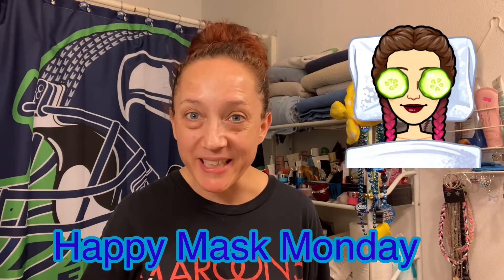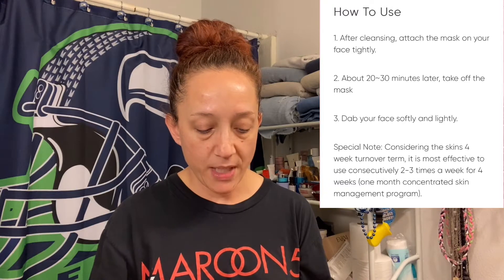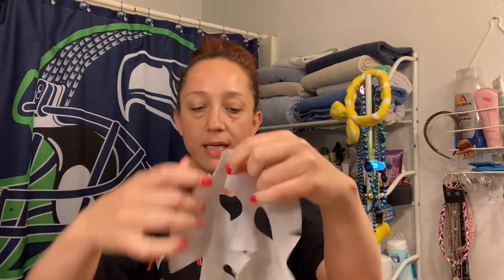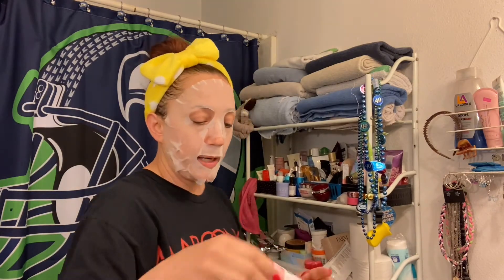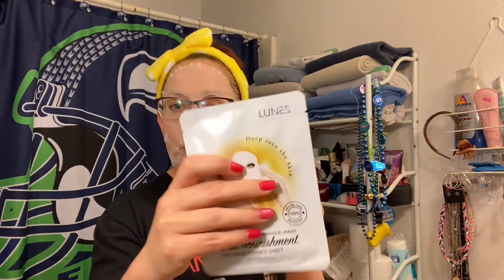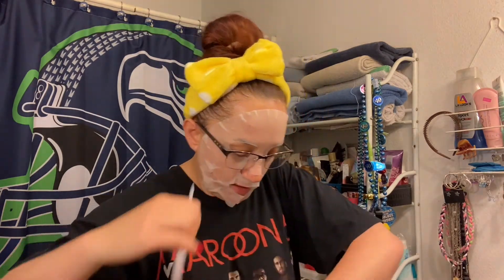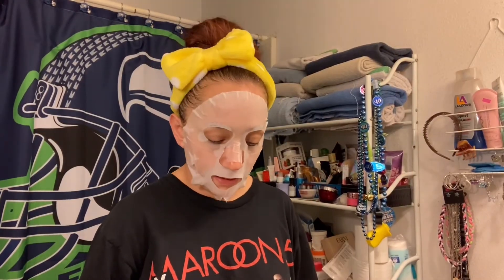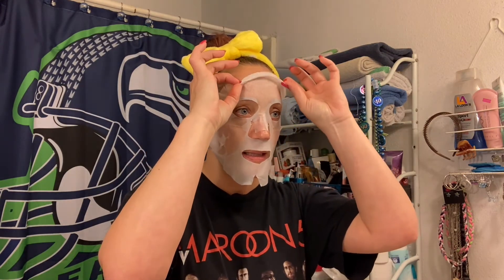Beauty Ninja’s Mask Monday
Hey hey family! If you’re new here, my name is Renee! Thank you so much for stopping by! I hope you’ll give this channel a chance! Click the subscribe button and the notification bell 🔔 so you can get notified of any all further uploads, also give this video a big thumbs up 👍, means a lot to me and helps out my channel!

We do a lot of different things on this channel! Vlogs, unboxings, hauls, GRWM BizyBeautyStore PR unboxings! Whatever I feel like sharing! 😊

Good Morning 😃☀️🌞 Happy Beauty Ninja’s Mask Monday! Today’s pick is Becky’s pick and we are doing a red wine sheet face mask! I also got a little friendmail! Check out the playlist linked below! ❤️❤️❤️❤️

Happy Mail
Friend Mail 🥰🥰🥰

Check out BizyBeauty

Check out LeLePosh

Great channels to check out

Check out Fee-Bee, link below 😊

Music

Music